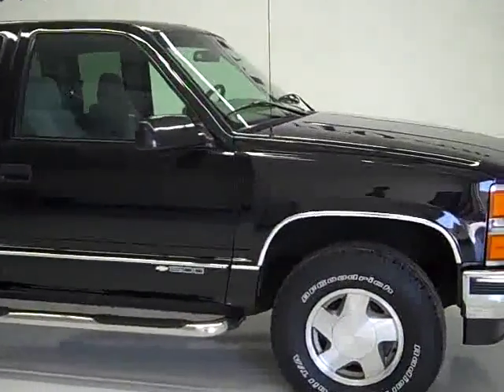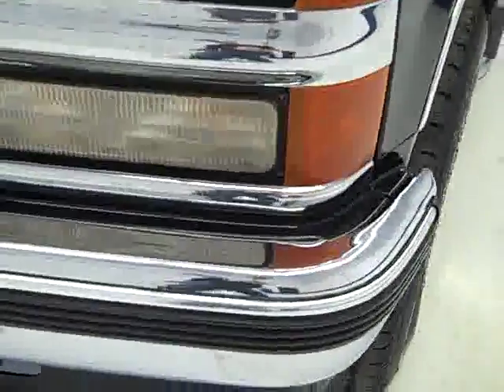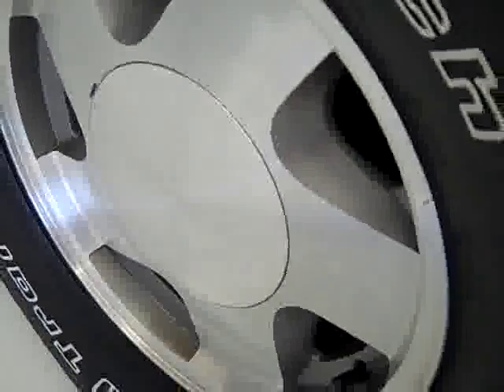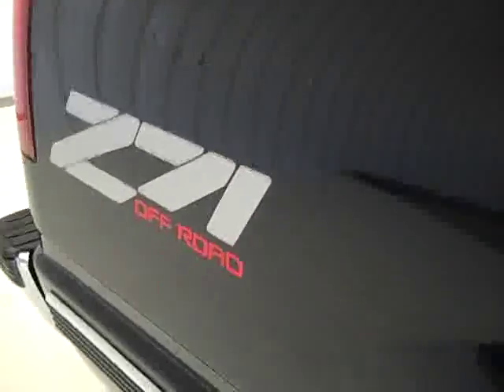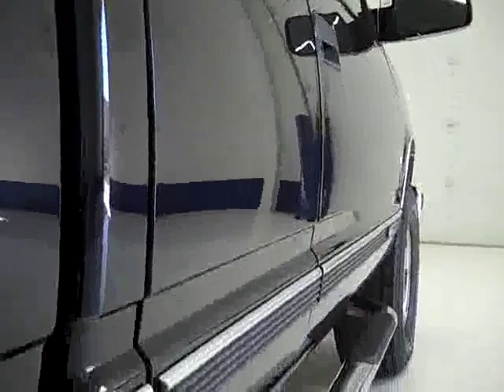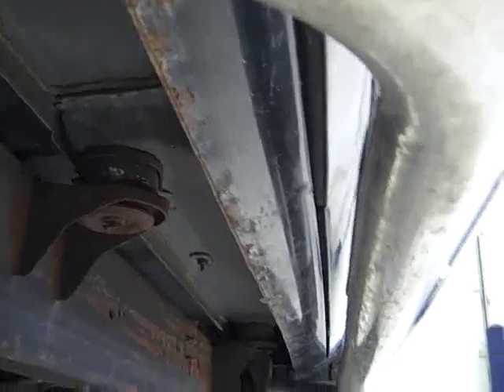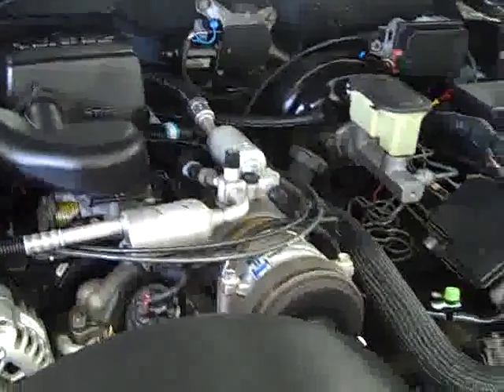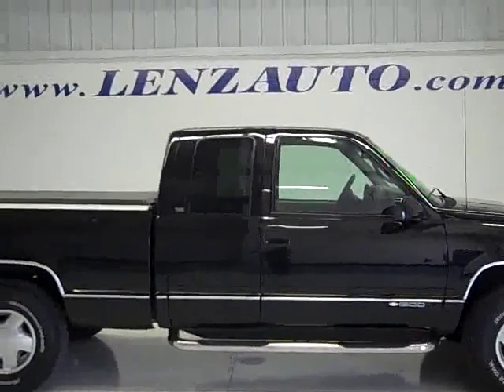1998 Chevrolet Silverado 1500 EXTENDED-SHORT-3 DOOR-LS-Z71 $8,997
WATCH A FULL HD VIDEO OF THIS TRUCK! 5.7 LITER V8 ENGINE, EXTENDED CAB THREE DOOR, SHORT BOX, LS PACKAGE, AUTOMATIC TRANSMISSION, PUSH BUTTON 4X4 FOUR WHEEL DRIVE, GRAY CLOTH CAPTAINS CHAIRS, POWER DRIVERS SEAT, Z71 OFFROAD SUSPENSION PACKAGE Z-71, TOWING PACKAGE(RECEIVER HITCH, TRANSMISSION COOLER, & WIRING), 3.73 GEARS, POWER MIRRORS, WHITE-LETTER BF GOODRICH RADIAL TRAIL LT265/75 R16 TIRES, ELECTRIC BRAKE CONTROLLER, CABELAS STAINLESS STEEL STEPBARS, LITE RIDER SOFT ROLLING TONNEAU COVER, CD AND TAPE PLAYER, TINTED WINDOWS, STAINLESS STEEL DIAMOND PLATED BEDRAIL COVERS, AIR, CRUISE, TILT, POWER LOCKS, POWER WINDOWS, VERY CLEAN INSIDE AND OUT! RUNS AND DRIVES EXCELLENT! THIS IS ONE OF THE SHARPEST 1998 CHEVROLET HALF TON EXTENDEDCAB SHORTBOX TRUCKS ON OUR LOT! YOU WON'T FIND ONE CLEANER THAN THIS! MAKE YOUR MOVE BEFORE THIS SUPER SHARP TRUCK IS GONE!